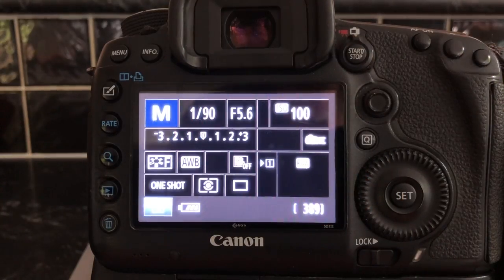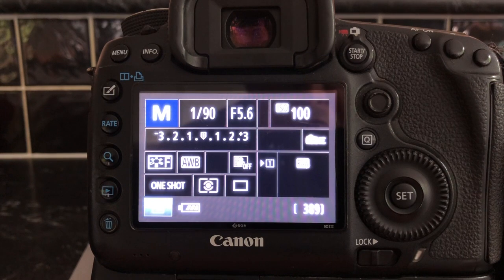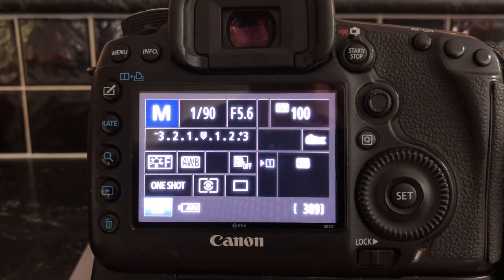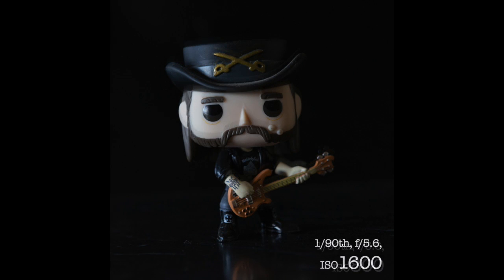ISO and Drongos HD 720p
A fun and informative take on how exactly ISO can assist your photography. Plus a coffee, and a Spangled Drongo!